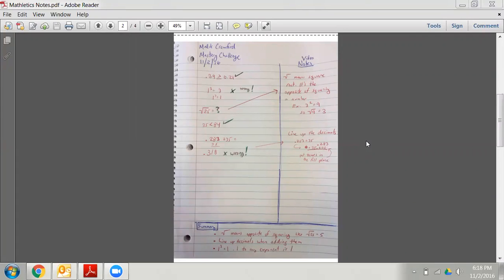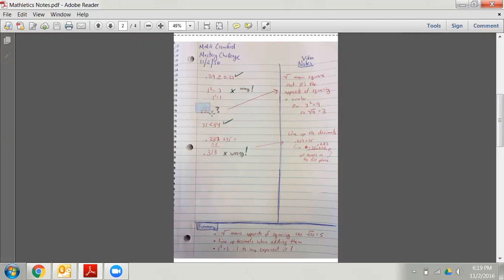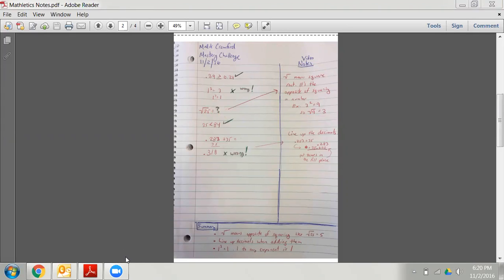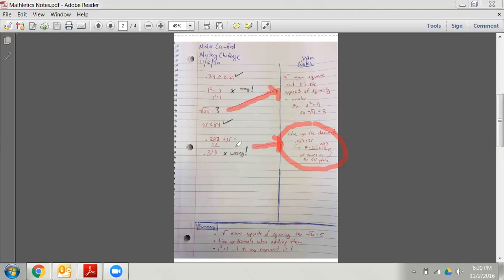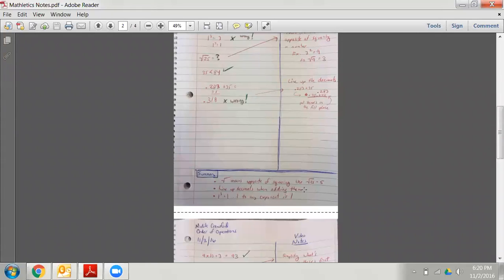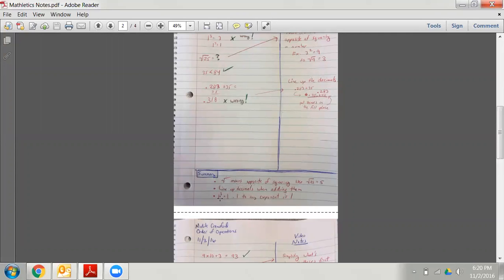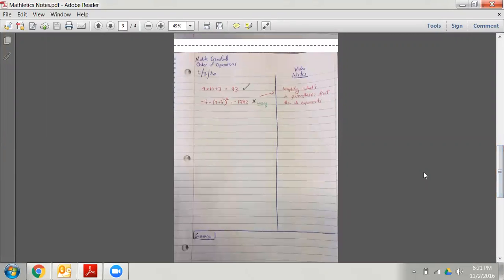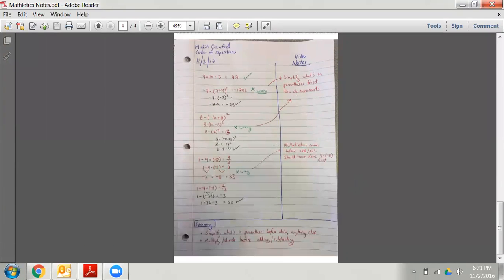Mathletics - Taking Notes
How to take notes using your Mathletics notebook